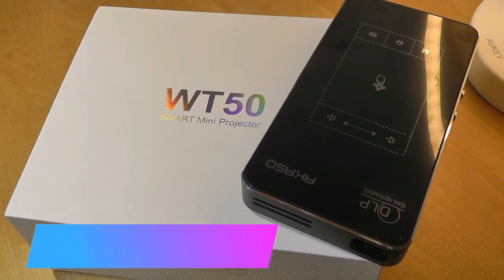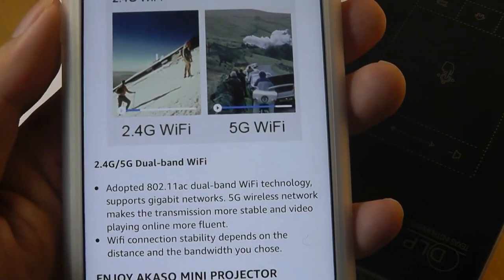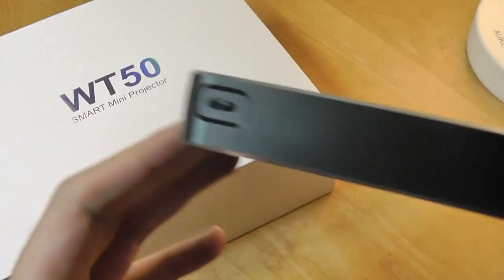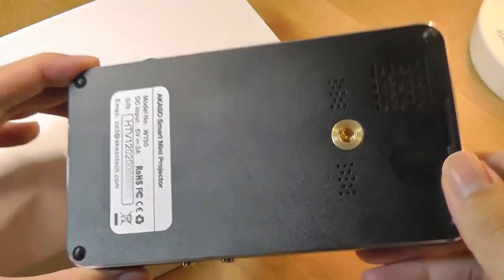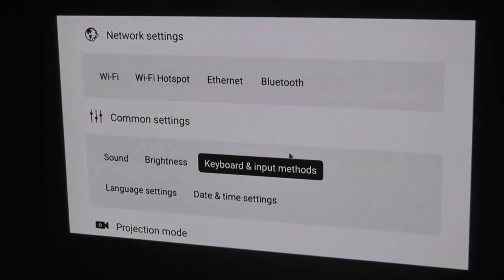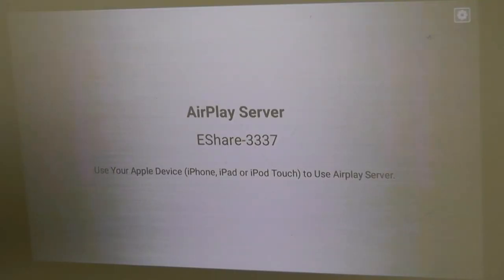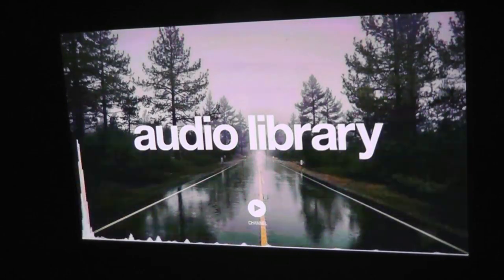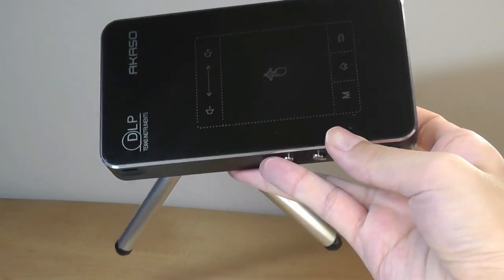REVIEW: Akaso WT50 Smart Mini DLP Pico Pocket Projector (Android, Wi-Fi, Bluetooth)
AKASO WT50 Mini Projector, HD Video DLP Portable Projector
Other products

Details:
🎁PORTABLE PROJECTOR DLP's advanced technology(0.3DMD Optically processed chip) deliver vibrant color and crystal-clear image(50 ANSI lumens). With RGB LED bulb, soft lighting protects your eyes from glare, no radiation and no eye injury. Recommended for use in dimmer environments.
🎁MULTI-SCREEN SHARING PROJECTION This smart movie projector adopts the latest Multi-screen technology, supports AirPlay, Miracast, EShare and DLNA. Shorter throw lens project up to 120 inches big, 360° rotatable support bracket included. Suitable for iOS, Android system, enjoy entertainments anytime.
🎁SUPER PORTABLE Compact and lightweight design(5.71*3.15*0.79 inches, 0.64lbs), making it effortless to go anywhere. Compatible with various devices (USB, HDMI, 3.5mm AUX, and Micro SD port ), it can be easily connected with your smart phone, PS3, PS4, X-Box ONE to enjoy BIG games.
🎁ANDROID 7.1 SYSTEM Access all the contents you love. Counting on the Google Play Store(3 million apps), you can download and install apps from the store. Stream content from Netflix, Youtube, and more for enjoying the life. NOTE:Copyrighted content from Hulu, Netflix, and similar services CAN NOT be mirrored or screencast via wireless transmission, but you can download apps from Google play or browse them directly through AKASO home theater projector to view copyrighted content from these.
🎁TOUCH CONTROL With sensitive touch control, you can do many things on AKASO video projector. Its touchscreen allows you to select your media, apps and more with drag-and-click simplicity.

Diffuse reflection imaging, healthier viewing
Advanced display technology, more eye protection
DLP’s Advanced display technology with excellent realistic and vivid image, through diffuse reflection imaging principle, soft light does not come directly into the eyes, caring for your family’s eyes, best choice for your children.

With he latest LED lamp care technology, it is not easy to fatigue after a long time watching. No radiation, no eye injury, just enjoy your movie without any worries.

Android OS
DLP Display Technology
iOS/Android device Screen Mirrored
2-3 hours non-stop play time
Broad Connectivity
Support external audio device(3.5mm audio jack or BT speakers).

Specification
LED Brightness: 50 ANSI Lumens
Native Resolution: WVGA 854*480, support: 1920 x 1080P
Projection Ratio: 1.19:1
Aspect Ratio: 16:9
Projection Size: 30-120 in
Battery: 3.7V, 5000mAh
Lamp life: 30,000hrs
Input Interface: HDMI / 2 x USB2.0/Micro SD(Support up to 32GB)

Projection Size
The projection size of this android projector can be applied up to 120” for you to enjoy entertainments. And the optimum projection distance is 1 to 1.5m to get the best picture.

keystone correction will adjust the project screen up to 40 degree automatically without manual adjustment.

Screen Mirror With iOS/Android
Easy to cast over Airplay, Miracast or EShare through wifi or hot spot (provided by AKASO smart projector). No need any other cables, very easy to share your movies with your family and friends.

2.4G/5G Dual-band WiFi
Adopted 802.11ac dual-band WiFi technology, supports gigabit networks. 5G wireless network makes the transmission more stable and video playing online more fluent.

Big Screen Game Machine
Using screencast with your smart portable projector, you can play games anytime and anywhere, and enjoy big screen.

Enjoy Outdoor Cinema
AKASO smart pocket projector with a 5000mAh large capacity rechargeable battery bring fun for outdoor activities, such as party, camping, travel and etc.